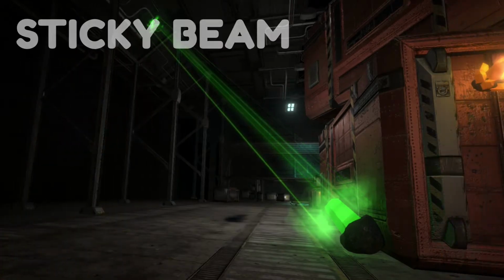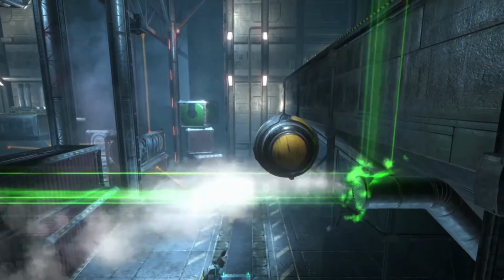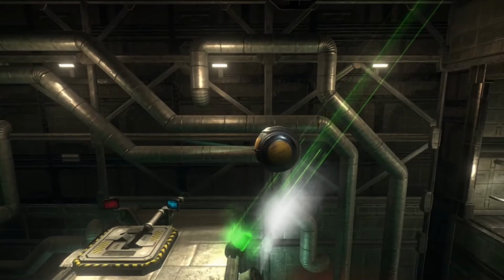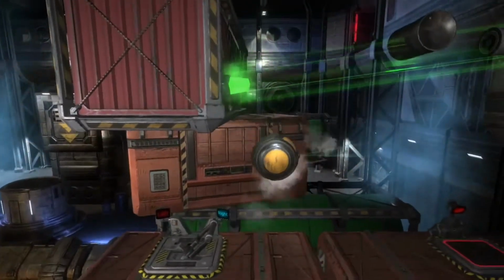Beam Spotlight - Green Sticky Beam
Skip the introduction ► 0:40

This is the second part of a series to show off the core mechanic of our upcoming game Beam. Release 29th of September 2020!
In Beam you are the captain of a large cargo spaceship that crashed into a strange rift. In your escape pod, your MARBLE, you have to solve physic puzzles in a dynamic 2.5D environment with a unique game mechanic to interact with light beams. Use the different behaviors of five light emitting crystals to overcome challenging situations to get back to safety and find out what has happened to your ship and what is the secret behind these mysterious crystals.

Support us and put our game Beam on your Steam Wishlist